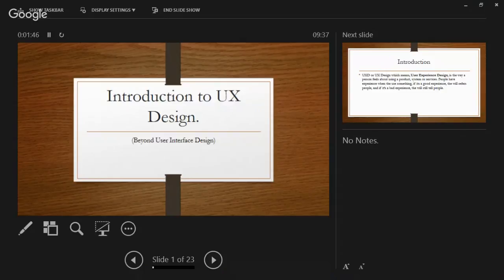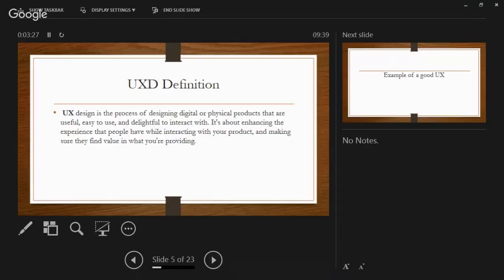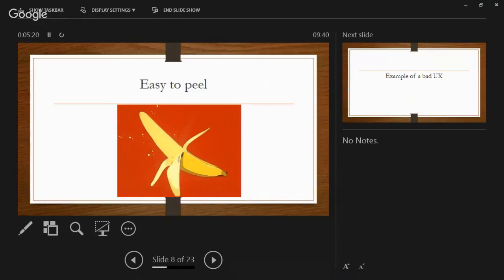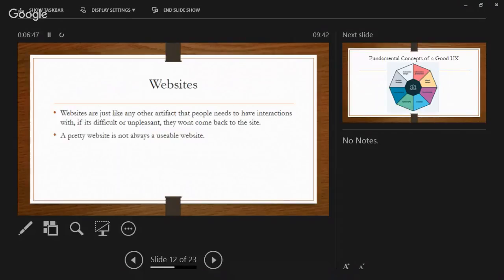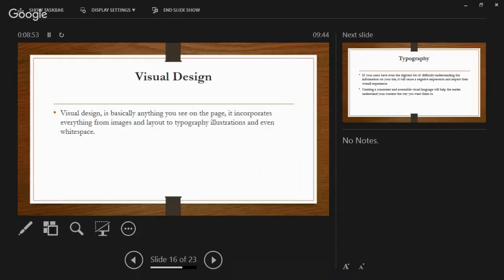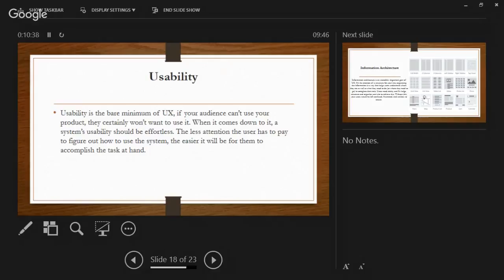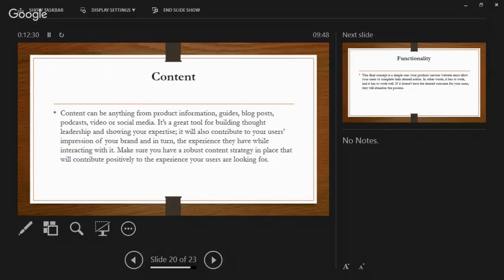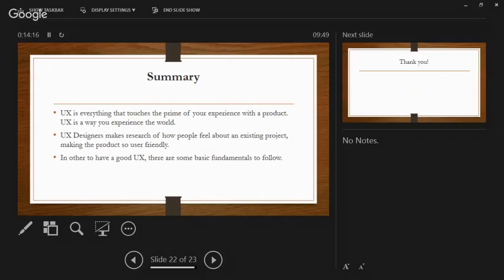Introduction To UX Design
By David Enyimba:

UX is everything that touches the prime of your experience with a product. UX is a way you experience the world.
UX Designers makes research of how people feel about an existing project, making the product so user friendly.

Bincom Dev Center is the Training & Development Arm of Bincom ICT Bincom Dev Center has a vision to produce 1,000 high quality tech professionals every year.

- Tech Internship Programme - similar to what is known as Industrial Attachment in Nigerian Ecosystem

- Tech Apprenticeship Programme - designed to enable intermediate skill levels gain mastery and expertise over a period of time

Phone:
Ibadan - Coming Soon
Delta - Coming Soon
Kaduna - Coming Soon

Senior Responsibility Officer: Bade Adesemowo